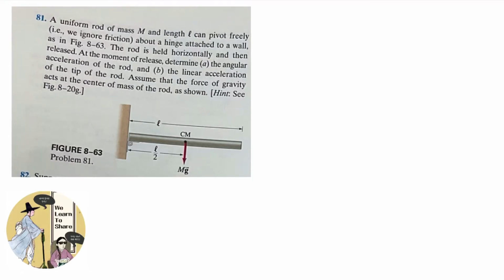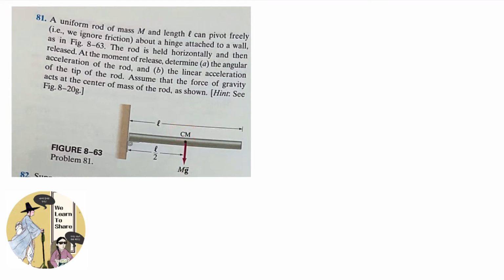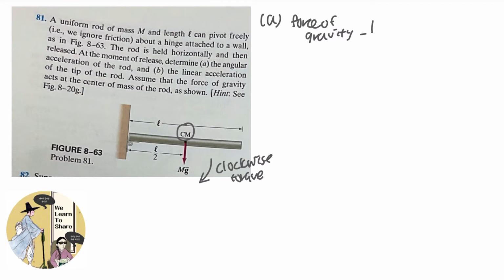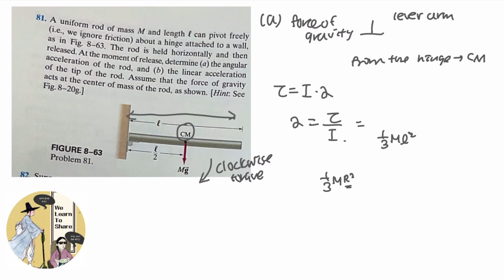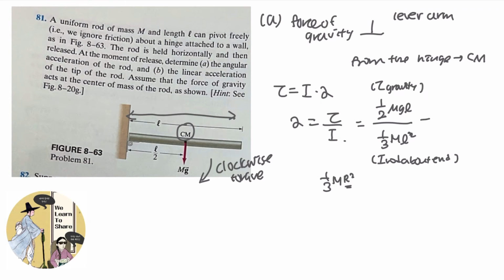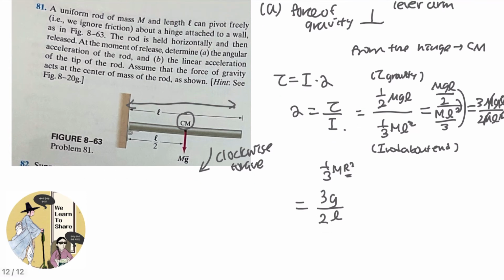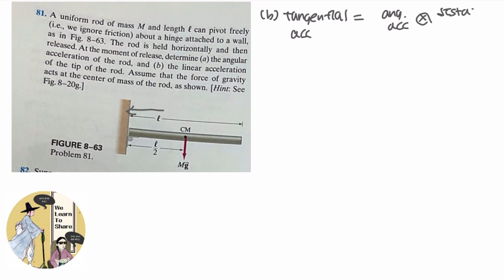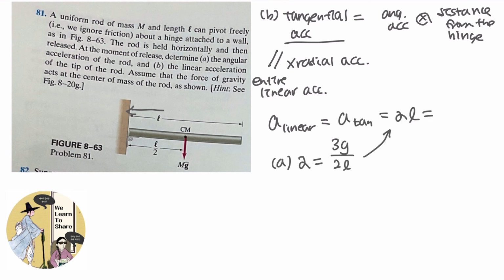Physics) A uniform rod of mass M and length l can pivot freely about a hinge/CH8 rotational motion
A uniform rod of mass M and length l can pivot freely about a hinge attached to a wall as in fig 8-54. The rod is held horizontally and then released. At the moment of release, determine (a) the angular acceleration of the rod, and (b) the linear acceleration of the tip of the rod. Assume that the force of gravity acts at the center of mass of the rod, as shown. 문제풀이 영상입니다.

Used ZOOM & Goodnotes!